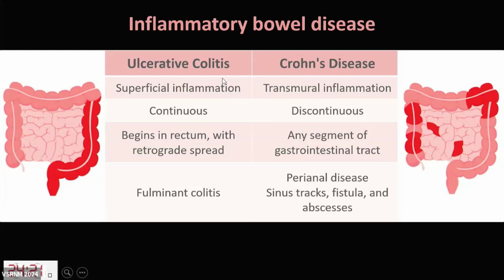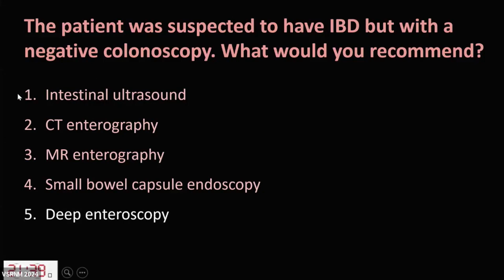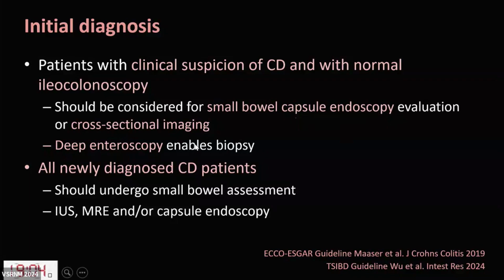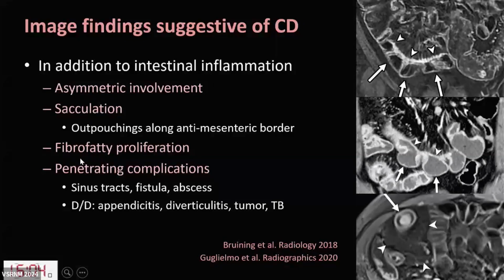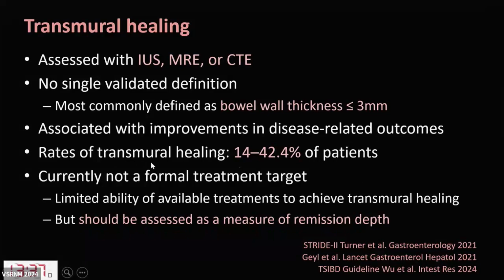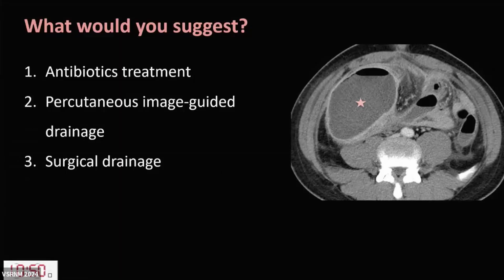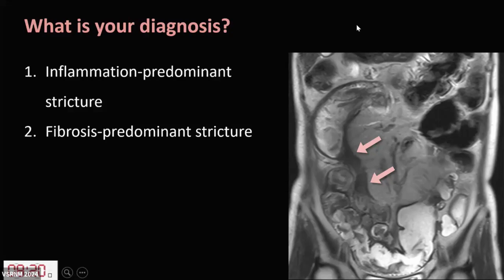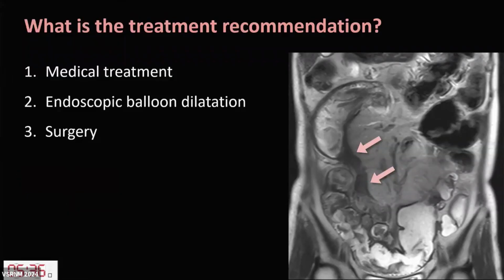Dr. I-Lun Shih - The role of radiologist in inflammatory bowel disease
HỘI NGHỊ KHOA HỌC HÌNH ẢNH Ổ BỤNG LẦN THỨ I

Dr. I-Lun Shih, Chinese Taipei
The role of radiologist in inflammatory bowel disease
Vai trò của bác sĩ điện quang can thiệp trong bệnh lý viêm ruột